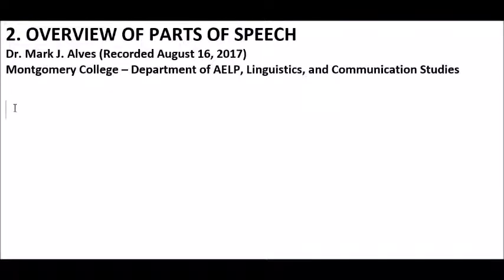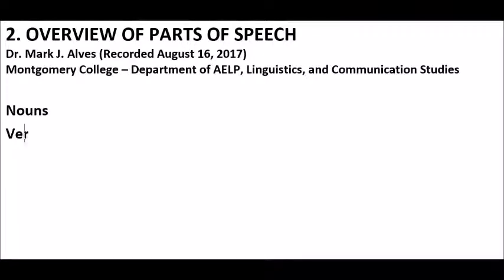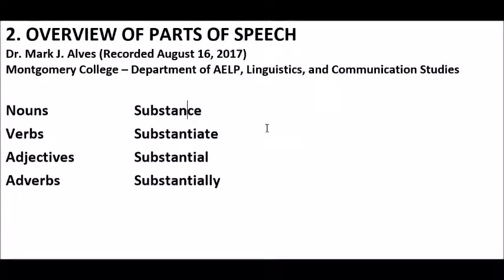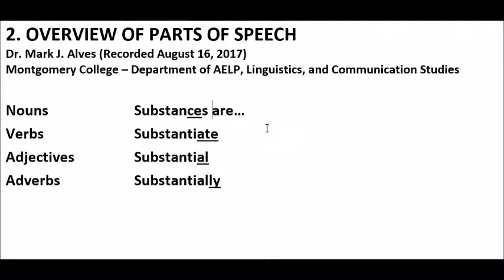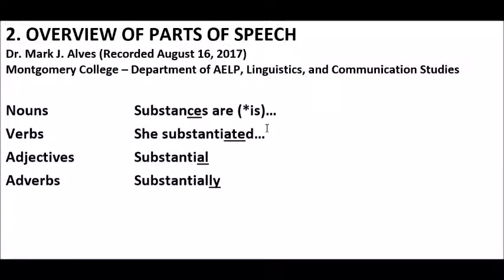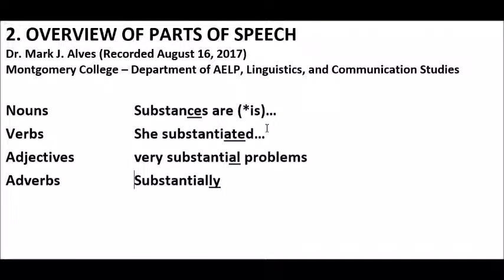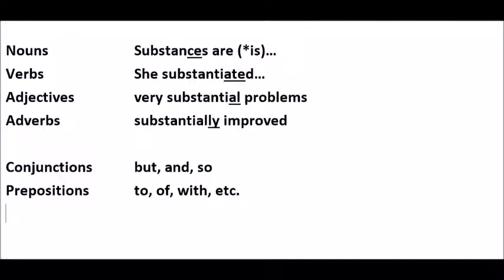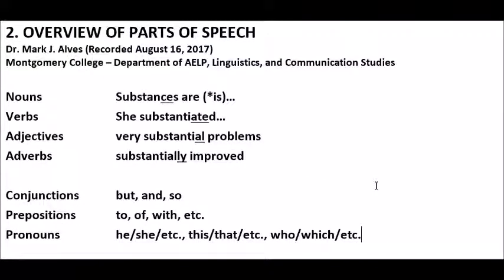2 Overview of Parts of Speech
In this first screen-cast lecture for pre-linguistics information, parts of speech are summarized. It notes parts of the words that identify them as well as where these words appear in sentences and how they co-occur with other words.